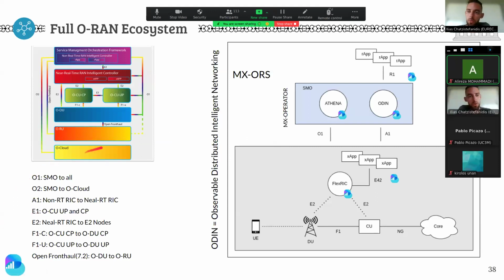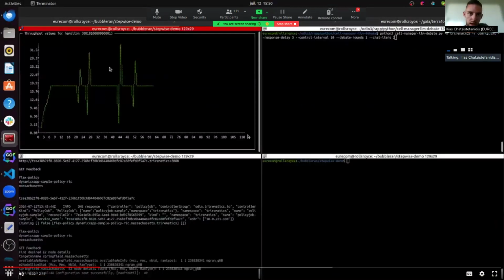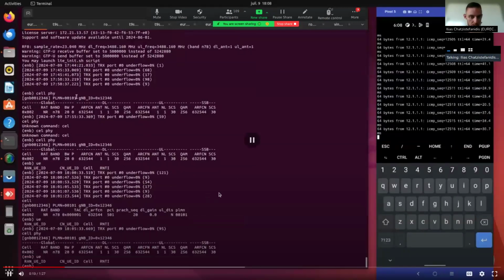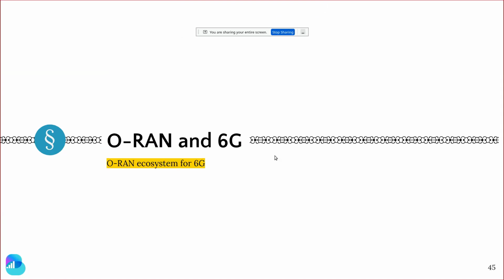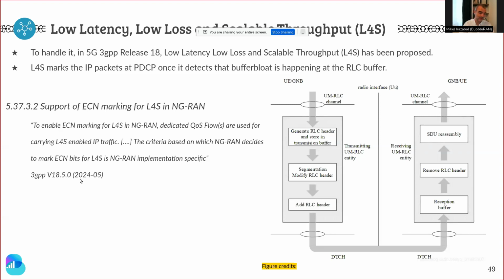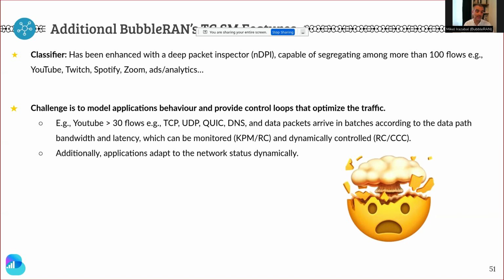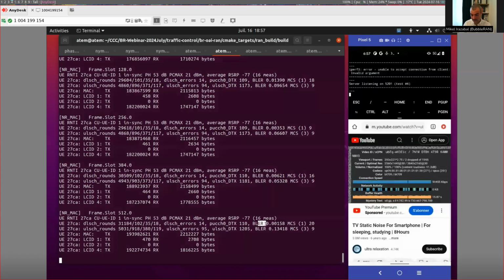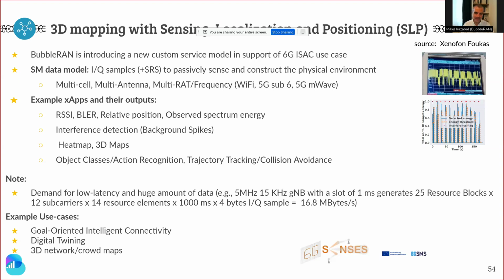Open RAN Studio Mini-Series - Episode 0302: O-RAN and 6G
In this edition, we will show case and discuss the potential of the RAN Intelligent Controller (RIC) with a set of innovative xApps across different vendors (OpenAirInterface,  srsRAN as well as Industrial-grade Amarisoft) and different service models from O-RAN and BubbleRAN (KPM, RC, CCC, TC, SLP) to demystify and demonstrate the following 6G scenarios.

The content of the episode 03 part 02 is as follows:

00:35 O-RAN RC E2SM: GenAI/LLM based throughput-PRB negotiations and optimization with RAN Control (RC)
09:38 O-RAN RC+CCC E2SM: GenAI/LLM based mobility and spectrum management and optimization with RC and CCC
17:12 O-RAN and 6G: Two Directions
19:05 BubbleRAN TC E2SM: Application-level QoS and Traffic Control (TC)
35:26 BubbleRAN SLP E2SM: 3D mapping with Sensing, Localization, and Positioning (SLP).